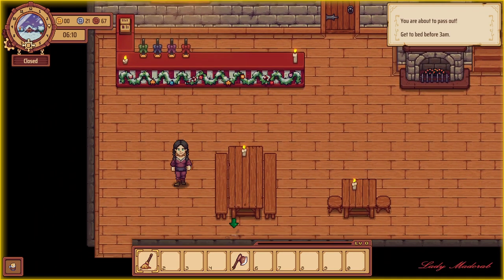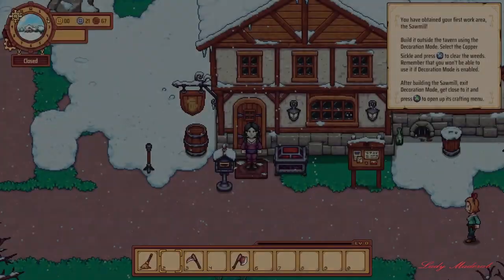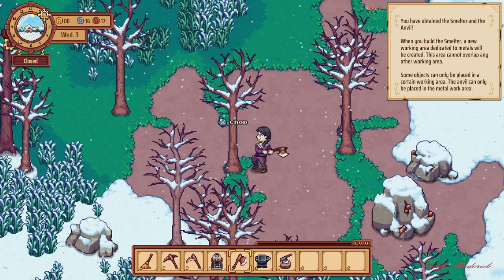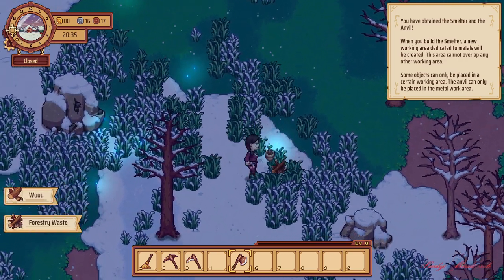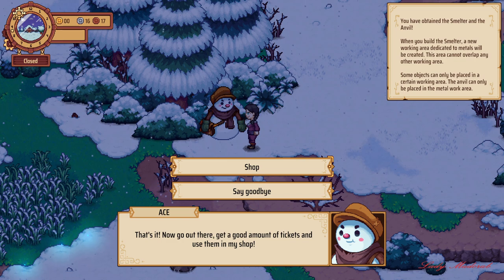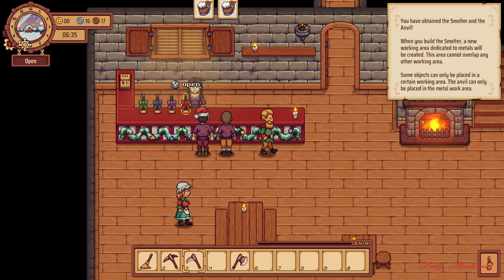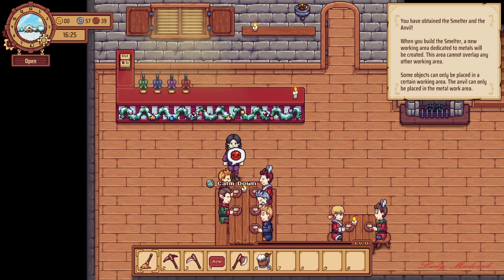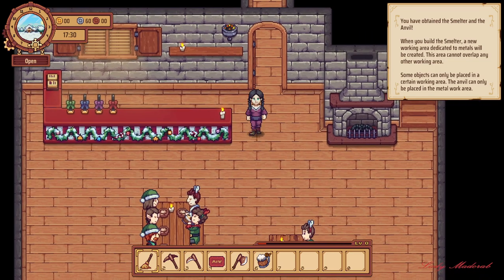Travellers Rest - Mine Metals + Cut Down Trees Quest Completed - 2 (Timestamp)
You are an innkeeper, on a journey to transform a run-down inn into a bustling social space. Brew your own beer, run a farm, explore the world, and build relationships with your customers to create your own fantasy tavern!

-Timestamp-
00:00 intro
02:12 Saw Mill & scythe Cut Down Tress Rewards
06:32 Orders Ingredients
07:37 Fabricate Planks Reward Pickaxe & Mining & Mine Metals Rewards Smelter, Anvil
19:14 Met Ace The Snowman & Some New Recipes
23:17 Tavern Bar open